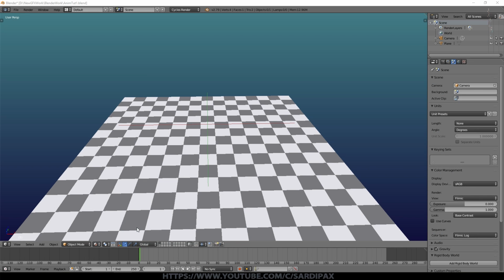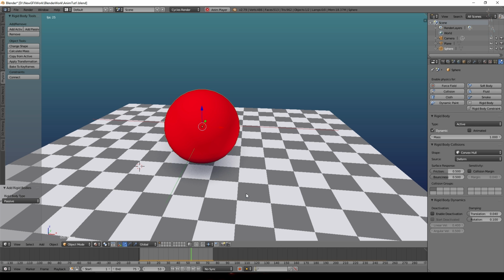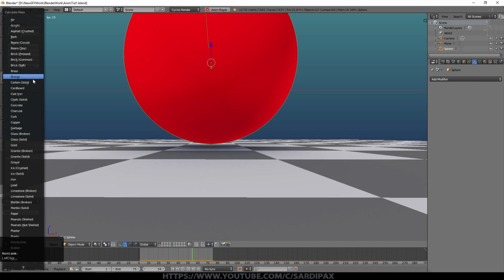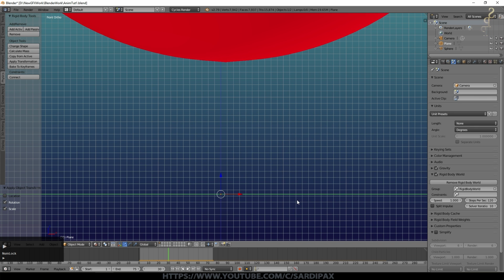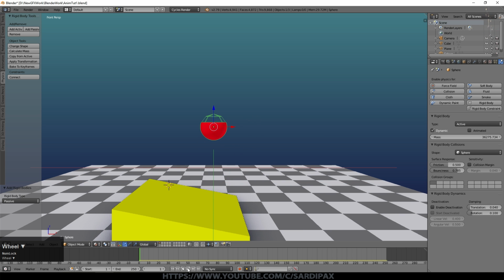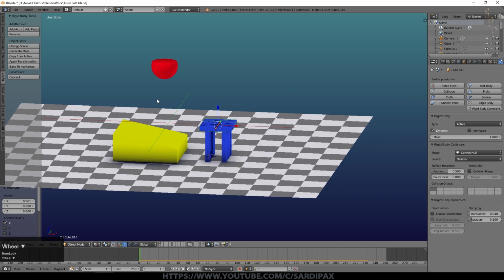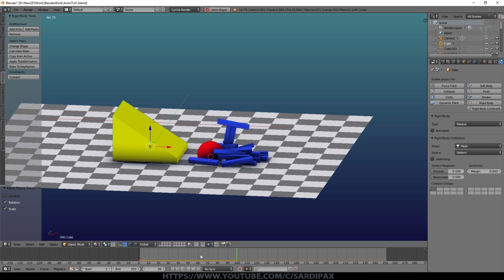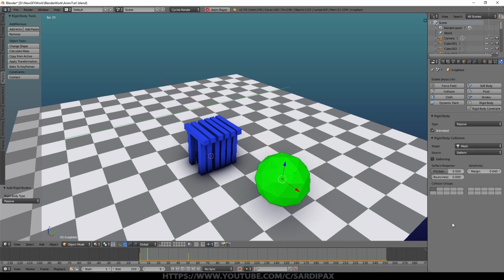Blender Tutorial - First Steps in Animation - Physics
In this tutorial I cover the basics of using the Physics Simulator in Blender to produce some simple animations.